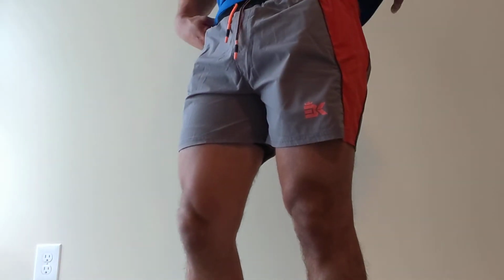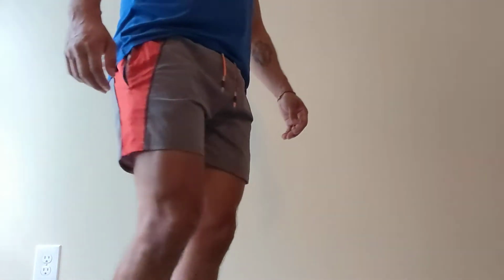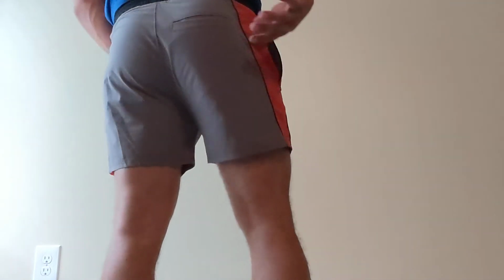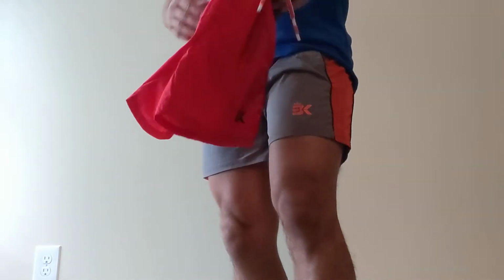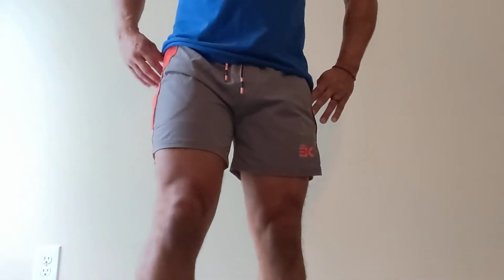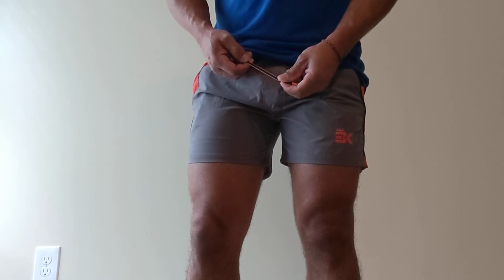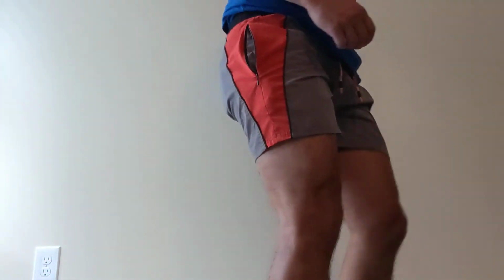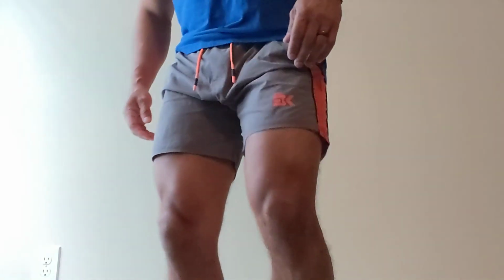BROKIG Men's 5" Gym Bodybuilding Shorts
Quick review on some workout shorts you can purchase on Amazon.
Size: Medium

~My Specs~
Height: 5'5"
Weight: 167
Inseam: 30-31
Waist: 33-32
Thighs: 22"